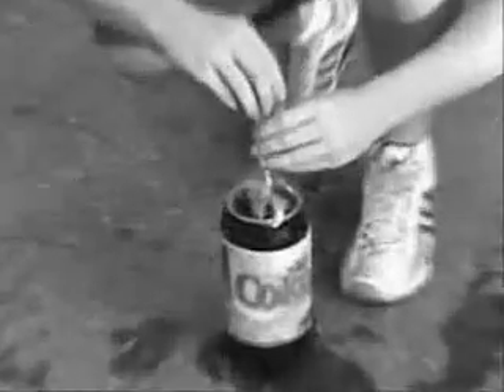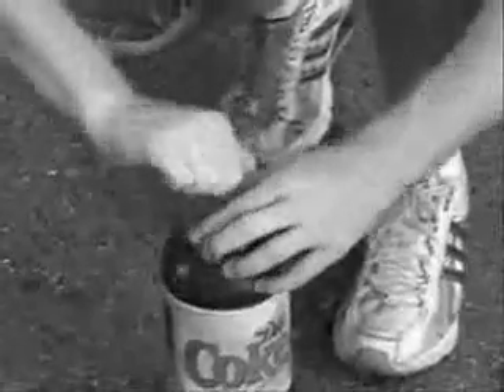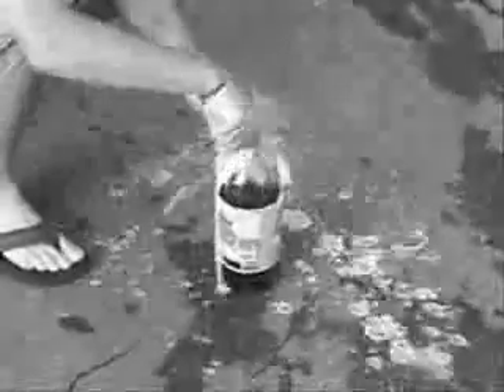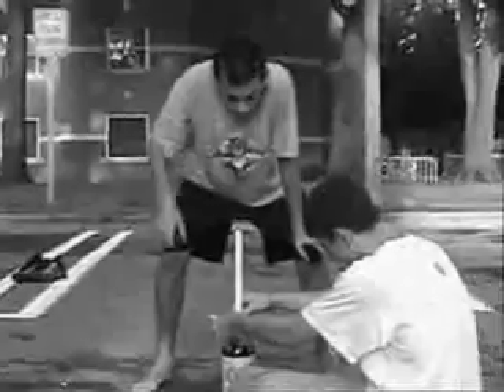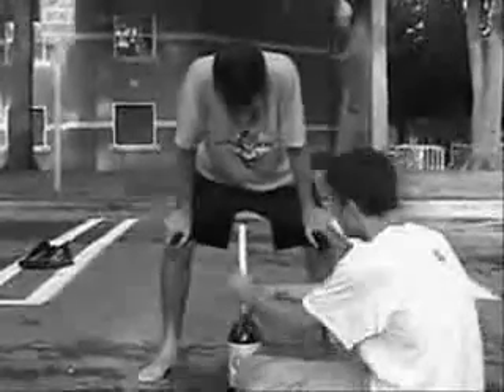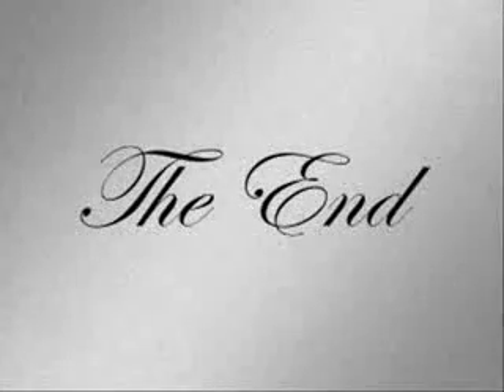mentos en cola raket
een raket gemaakt uit alleen een fles cola en een paar mentosjes